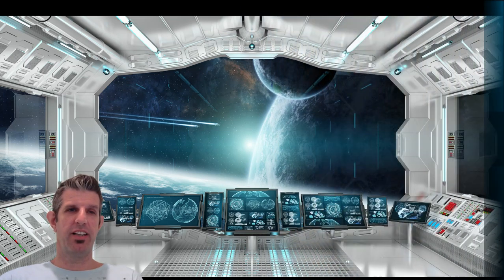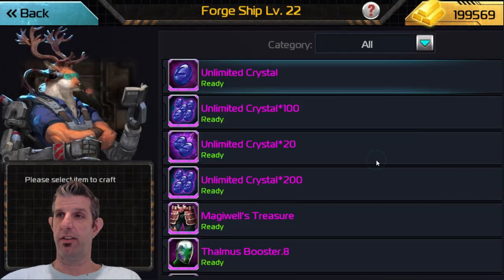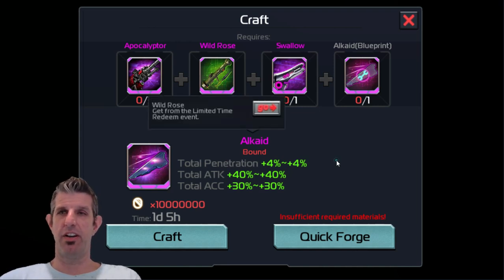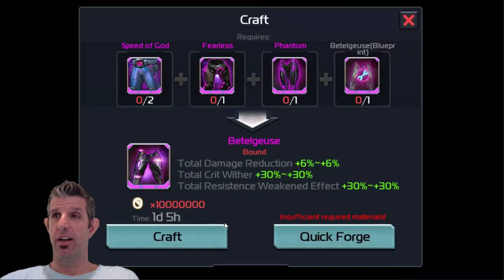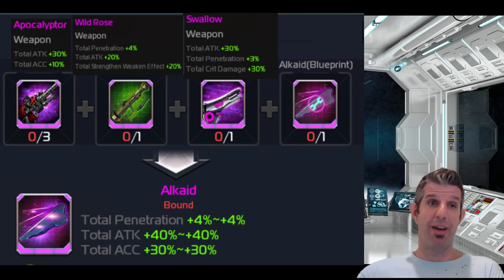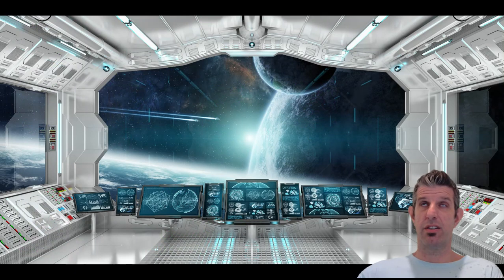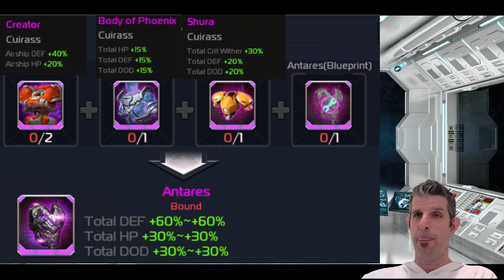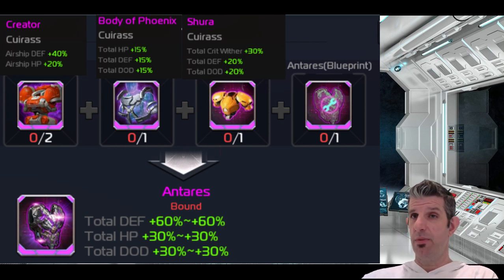New Gear to Craft in the Forge Ship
There are 4 new pieces of gear: Alkaid (weapon), Antares (chest piece), Betelgeuse (pants) and Tanlang (head piece).
The new gear require other gear like the shura to craft along with a blueprint specific to the gear.